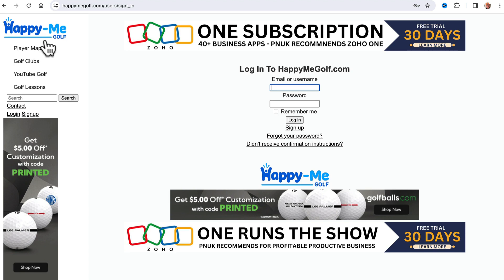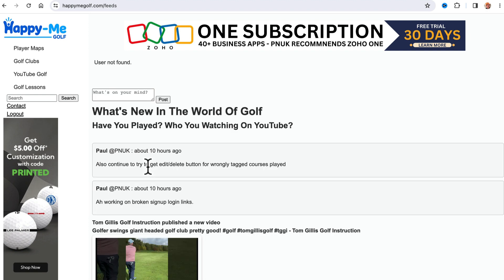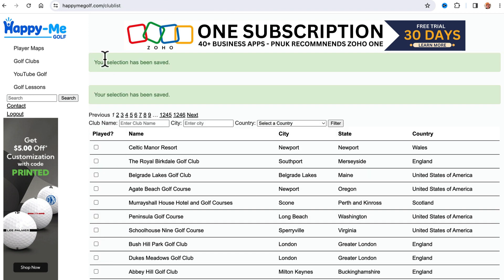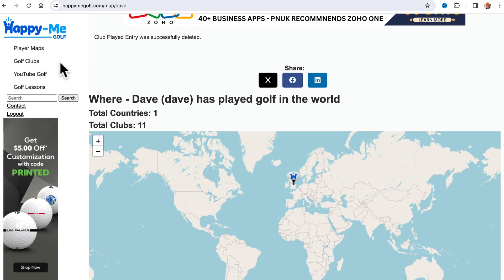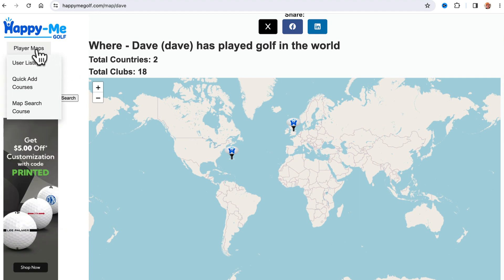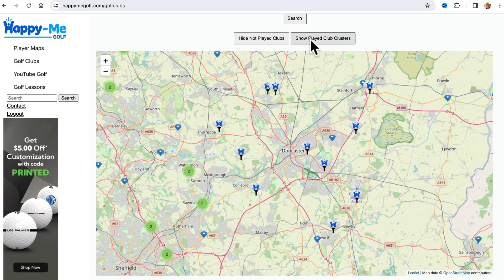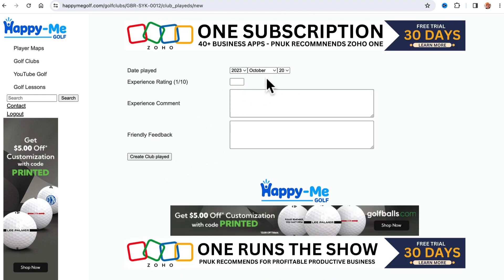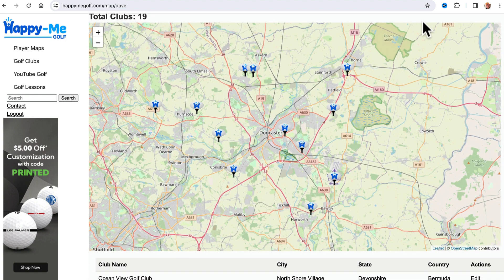Get Your Golf Map Where Have You Played?